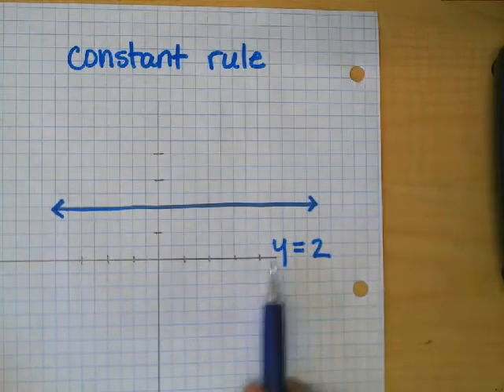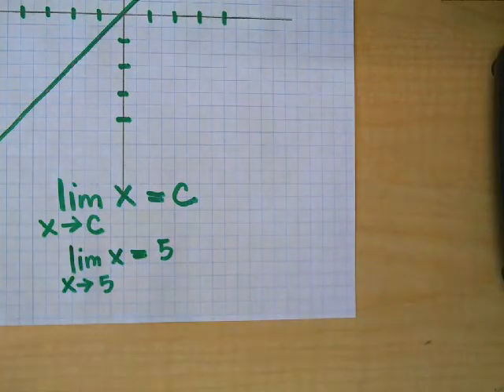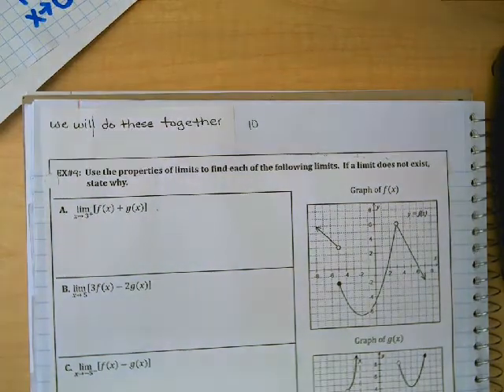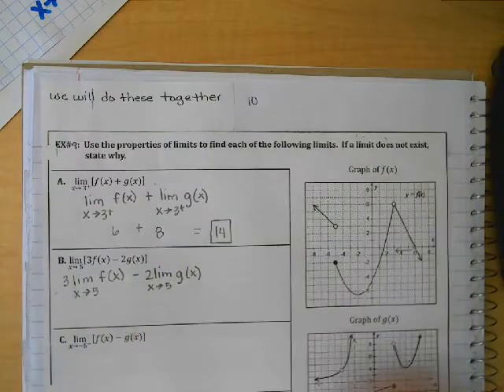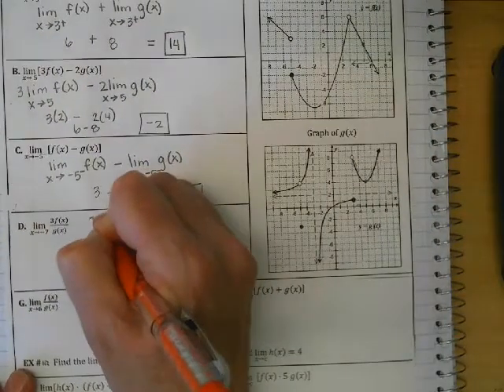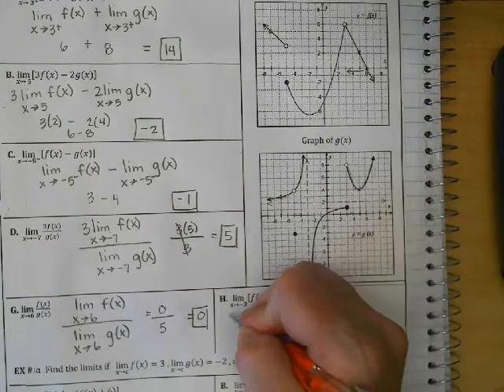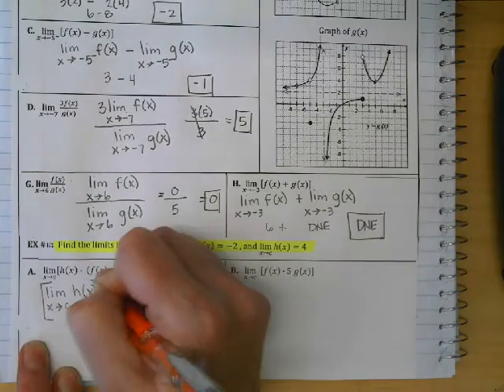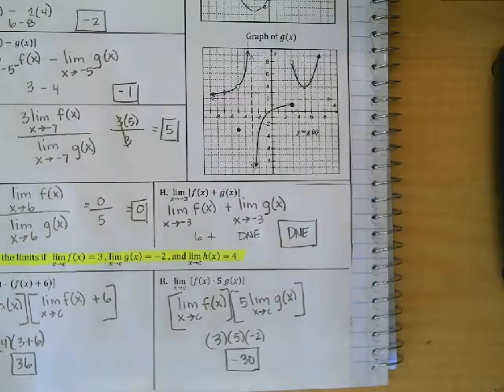notes pages 8-10